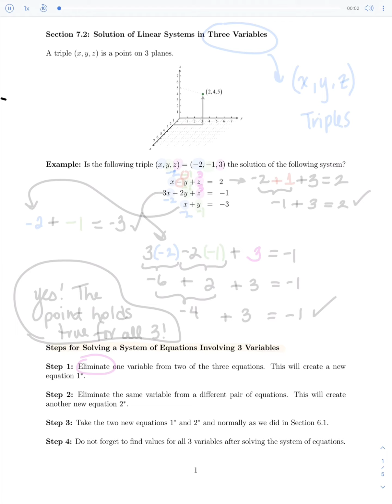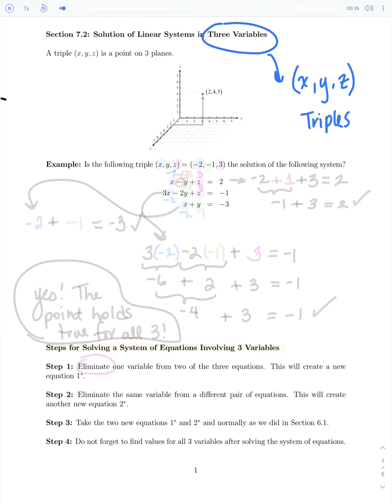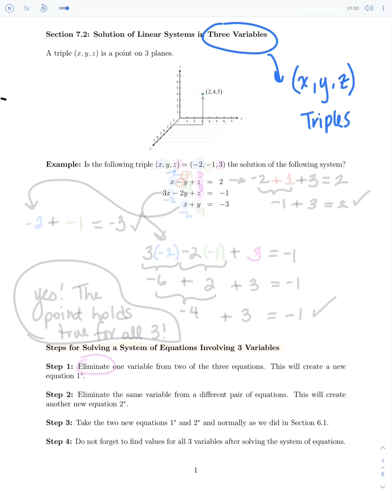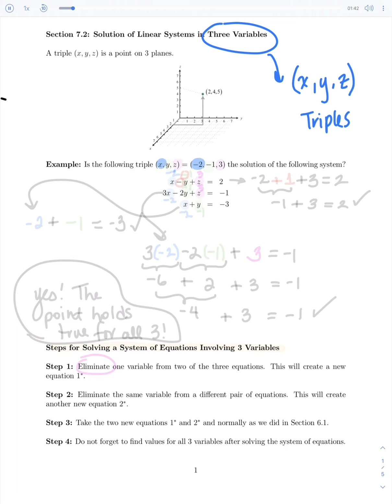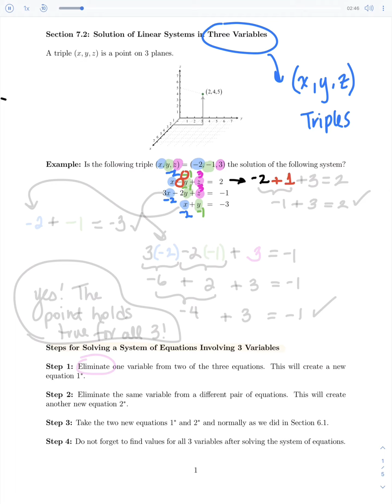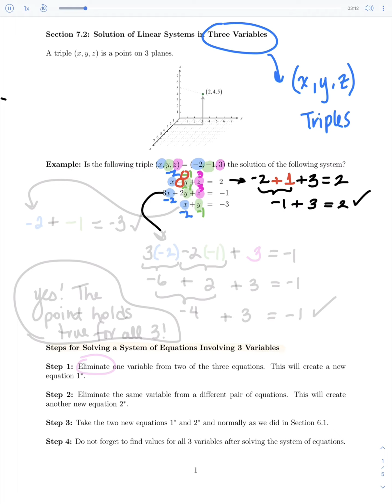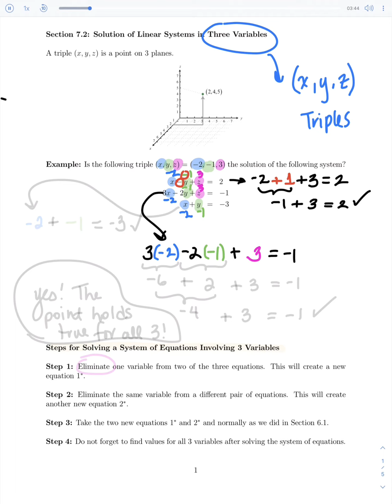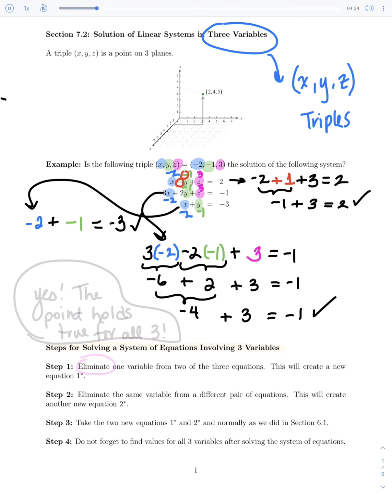MAC 1105 Chapter 7 Section 2 Part 1